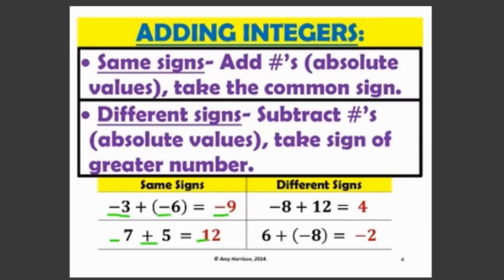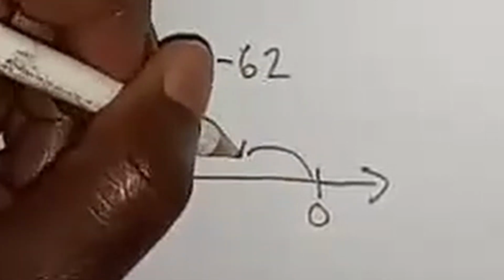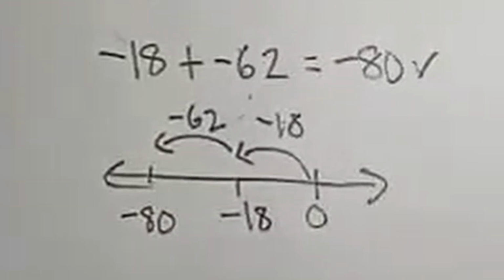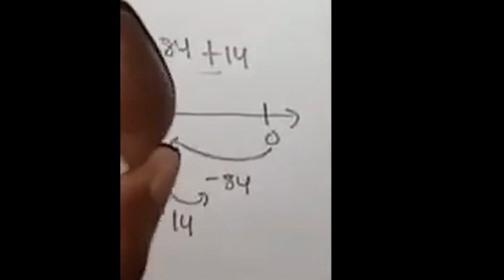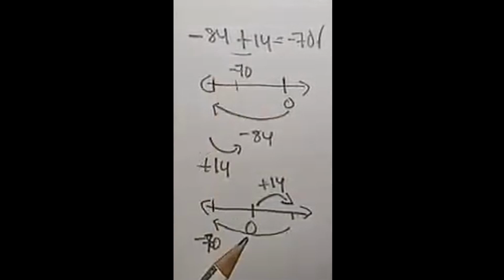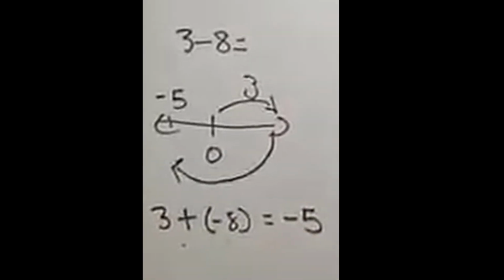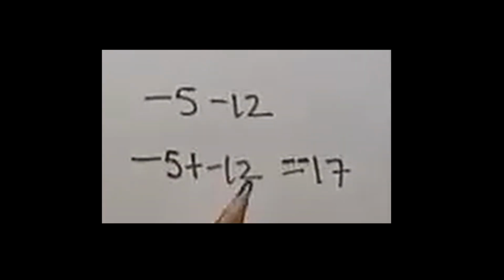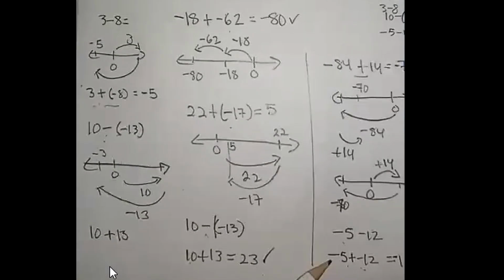Deep dive into adding and subtracting integers